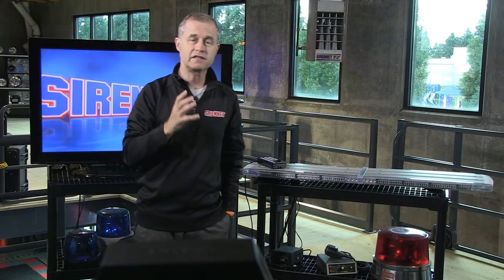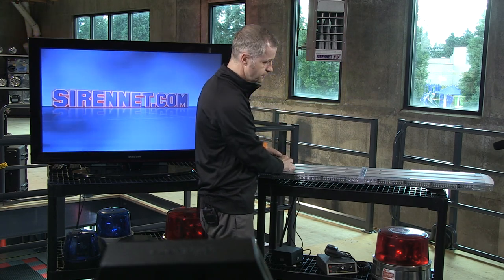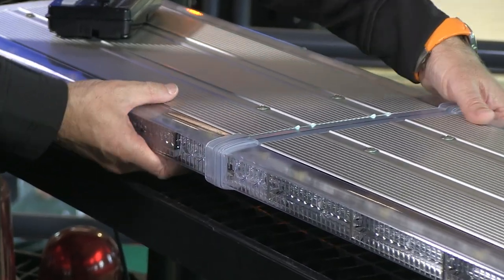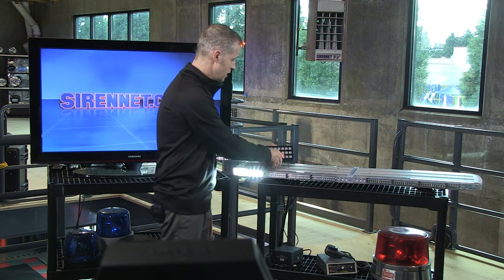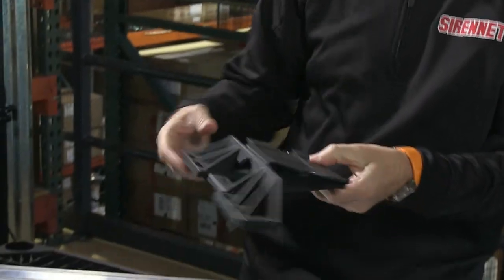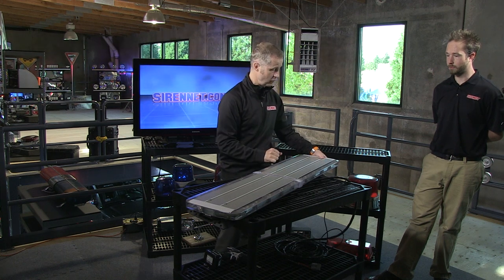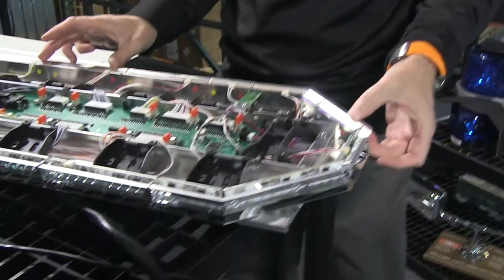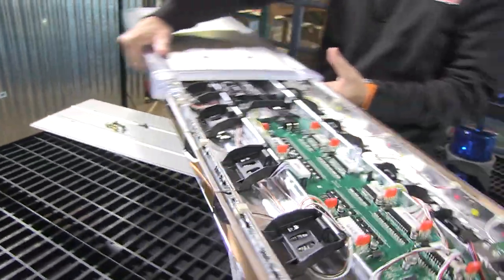Whelen Legacy DUO+ Super LED WeCan Lightbar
The Whelen Legacy DUO+ Super-LED WeCan Lightbar was designed from the rugged extrusion up to maximize the performance of the hottest LED on the market. With a lower profile than the Liberty but with increased intensity puts the Legacy a step ahead of all other lightbars on the market today.

The LED modules in this lightbar use Whelen's Diamond Optix (Patent Pending) linear reflector optic design. The newly designed, high-output one-piece linear combo "Multi-Angled" corner modules produce light forward and rear and at the critical 45° angles. These four combo modules produce 360° of warning signal. All warning lightheads are True DUO+, whether one color or two. The Legacy enables you to run a Traffic Advisor and rear warning at the same time, giving the performance of two lightbars in one.DUO+ technology makes attention demanding new flash patterns possible. New flash patterns include "SteadyFlash" for use at nighttime traffic stop/accident scene for added protection for officers. Advanced Thermal Design "ATD" reduces the stress on the LEDs themselves, when the dwell time of the LEDs is extended.

The Legacy works "plug and play" with the CenCom Sapphire or CanTrol controller. A WeCan controller module is supplied for use with other switch centers from the lightbar. One piece UNI-DOME construction with a single sealing point. Each dome slides onto the aluminum extrusion and wraps around all internal components while the wiper seal protects your lightbar from the worst elements. Center divider(s) with LIM (Liquid Injection Molded) wiper seals assure lightbar integrity in all conditions. Hard-coated dome lenses shrug off environmental UV damage from the sun, salt and road chemicals. The Aluminum top shield stays cool to the touch, protects the lightbar from nature's elements such as hail and The Aluminum top shield also provides passive solar radiation to direct heat away from internal components to insure long life and reliability.

Many options are available for this lightbar. Please call for configurations and pricing.

Features:
Lower profile than the Liberty but with increased intensity puts the Legacy a step ahead of all other lightbars on the market today.
Height without mounting feet is only 1-5/8 inches.
Diamond Optix (Patent Pending) linear reflector optic design.
Whelen's exclusive Collimator patented design captures, collects and focuses light for unbeaten light output.
Newly designed, high-output one-piece linear combo "Multi-Angled" corner modules produce light forward and rear and at the critical 45° angles.
The four corner combo modules produce 360° warning signal.
All warning lightheads are True DUO+, whether one color or two, creating the first true all DUO lightbar.
Each segment can be operated independently or at the same time.
Able to run a Traffic Advisor and rear warning at the same time, giving the performance of two lightbars in one.
Optional take-downs are available in 3-LED or 6-LED modules.
Optional alley or DUO+ integrated alley and warning light module ensures no dead spots or gaps, 360° of contiguous light.
Only DUO+ lets you operate the alley and the warning lights at the same time, at full intensity.
DUO+ technology makes attention demanding new flash patterns possible.
New flash patterns include "SteadyFlash" for use at nighttime traffic stop/accident scene for added protection for officers.
Advanced Thermal Design "ATD" reduces the stress on the LEDs themselves, when the dwell time of the LEDs is extended.
Legacy works "plug and play" with the CenCom Sapphire or CanTrol controller.
A WeCan controller module is supplied for use with other switch centers from the lightbar.
Legacy comes standard with a photocell to automatically dim at night and still meet SAE Class I requirements in low power mode.
The I/O board snaps into brackets, and is wired directly to each lighthead to create a clean look and easy serviceability.
One piece UNI-DOME construction with a single sealing point.
Each dome slides onto the aluminum extrusion and wraps around all internal components.
Aluminum top shield stays cool to the touch, protects the lightbar from nature's elements.
Center divider(s) with LIM (Liquid Injection Molded) wiper seals assure lightbar integrity in all conditions.
Hard-coated dome lenses shrug off environmental UV damage from the sun, salt and road chemicals.
Dimensions without feet: 11 5/16" (287mm) Wide x 1 5/8" (41mm) High.
Dimensions with feet: 12 11/16" (322mm) Wide x 3 13/16" (84mm) High.
Standard lengths: 44" (110cm), 48" (123cm) and 54" (136cm).

Whelen Five Year HDP (Heavy-Duty Professional) Warranty on LEDs